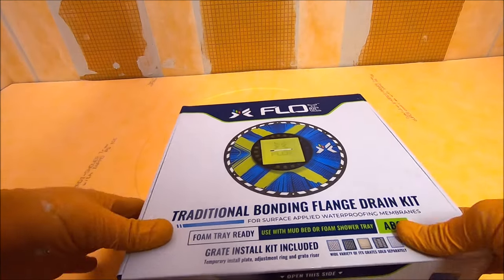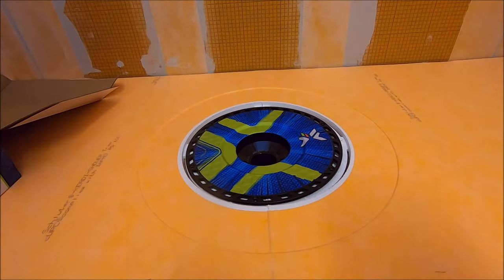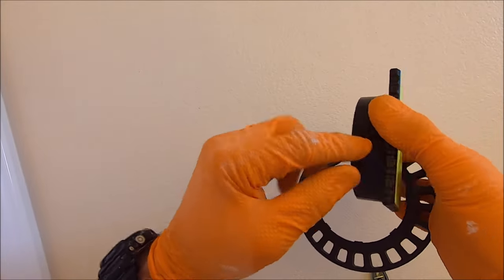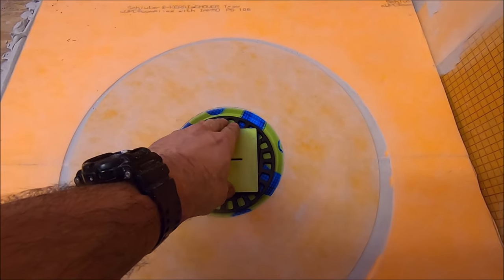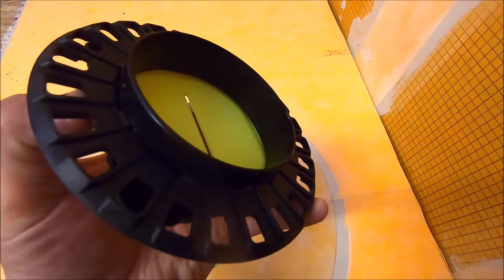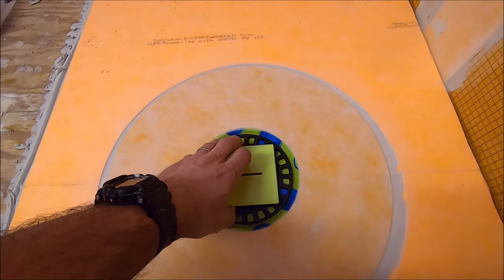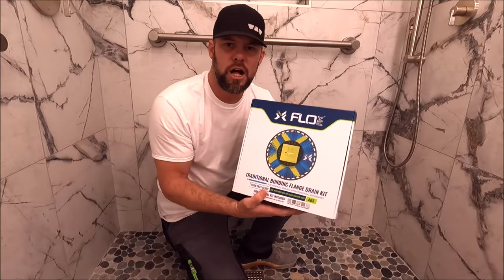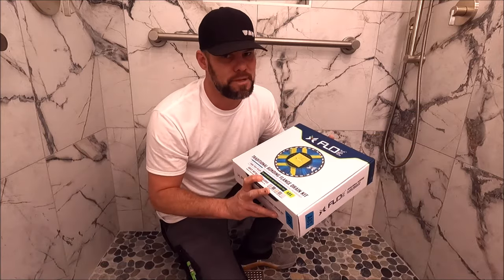It's Finally Here! FloFX and Schluter Together!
How to install FloFX Traditional Bond Flange Kit with Schluter's Prefab Shower Tray!